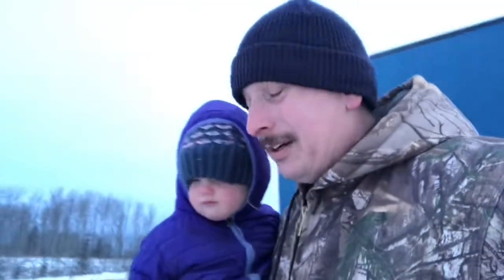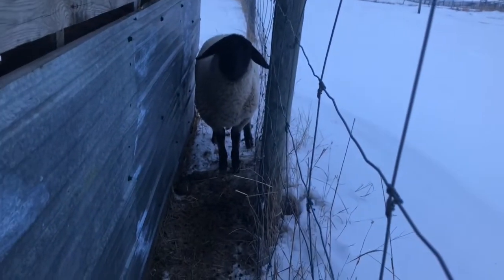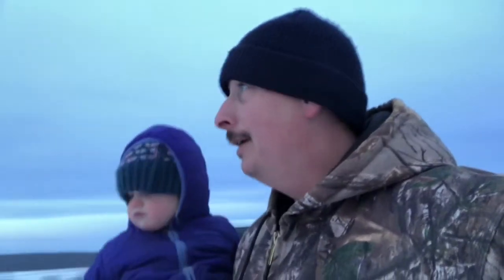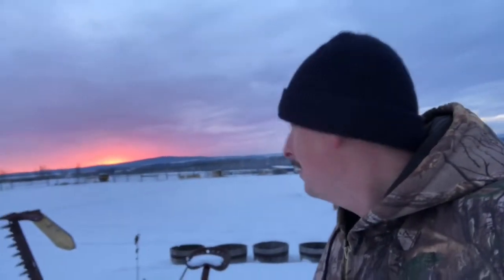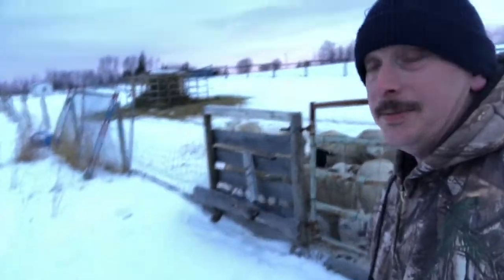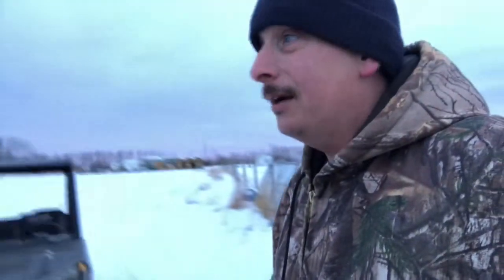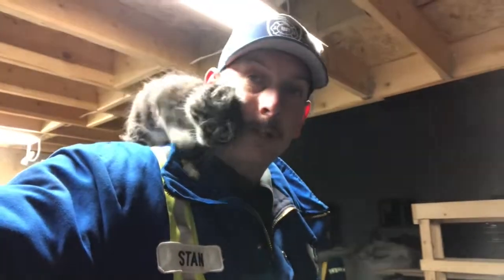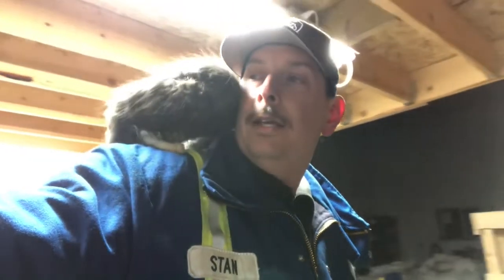Auction House Blues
I left the house at 9:00am to head into GP to pick up the treasure that Carmen “won” in the auction. Unfortunately things were severely delayed at the auction yard so I didn’t get home until 5:00pm. Smash a biscuit and it was off to help out with the food drive.